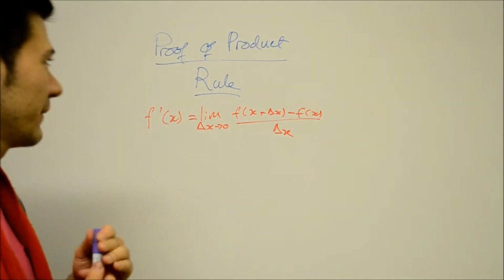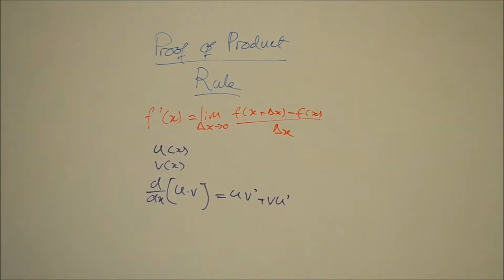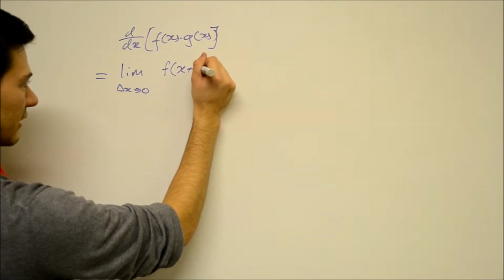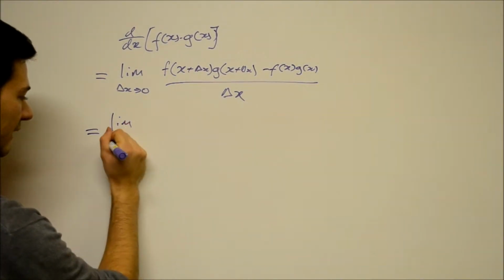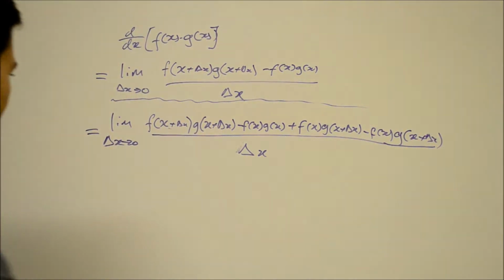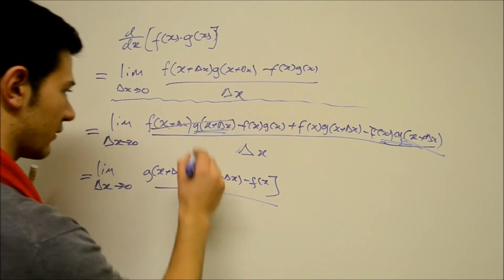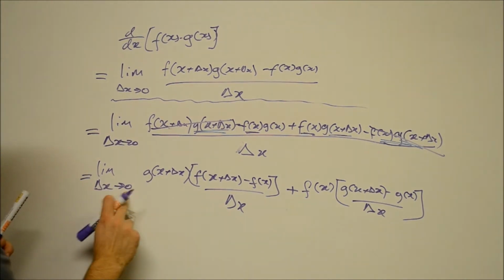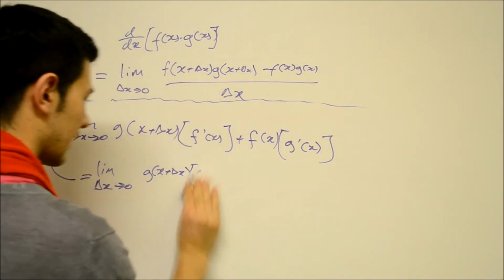Product Rule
Go through the proof of the product rule for C3 differentiation